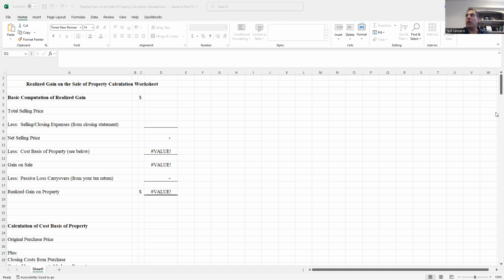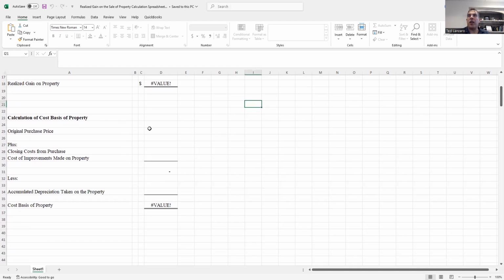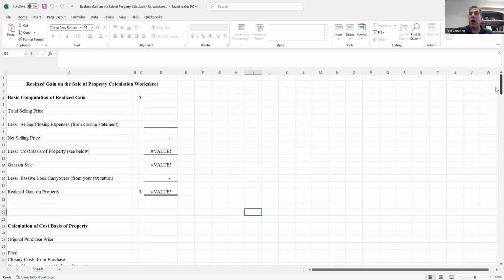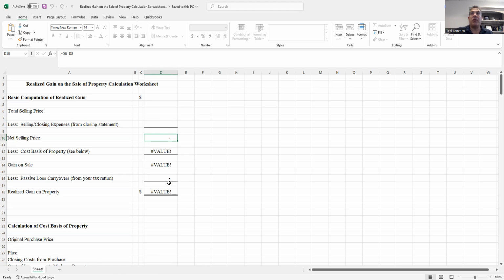How Real Estate Investors Calculate Property Sale Gains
Ted Lanzaro demonstrates how real estate investors calculate the gain on the sale of a rental property as part of year-round tax planning